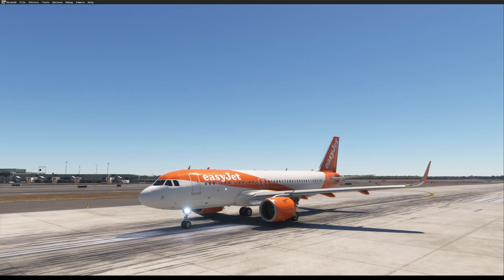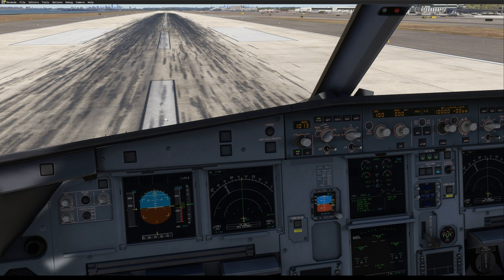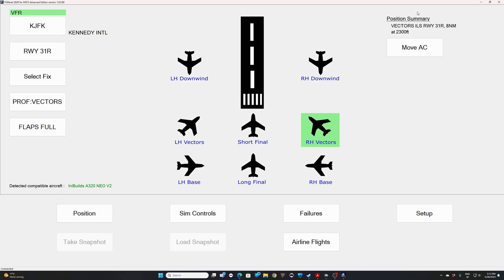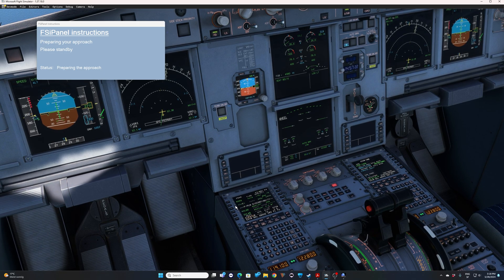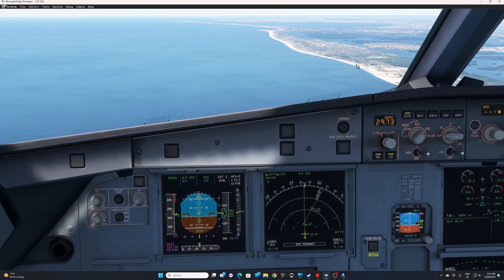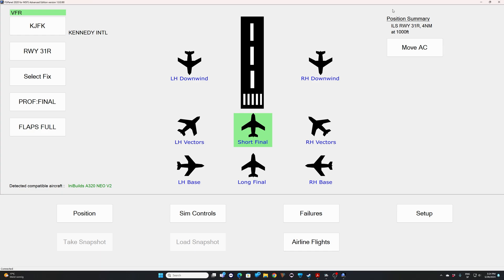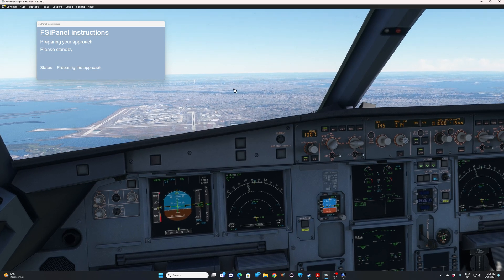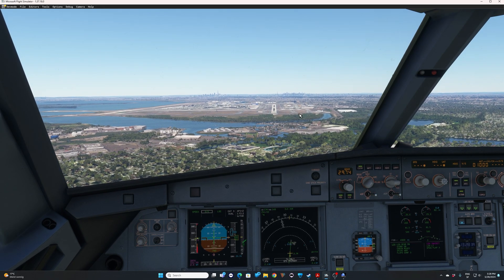Master Quick Approaches with iniBuilds A320NEO & FSiPanel 2020 | MSFS Tutorial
Welcome back to the channel! In this video, I'll show you how to execute quick approaches using the new iniBuilds A320NEO and FSiPanel 2020 in Microsoft Flight Simulator (MSFS). Whether you're a seasoned pilot or just getting started, this tutorial will guide you through flying vectors to final and short final approaches in just a minute.

🔍 What You'll Learn:

How to set up and use FSiPanel 2020 with the iniBuilds A320NEO.
Step-by-step tutorial on flying vectors to final.
Tips and tricks for managing short final approaches efficiently.

💡 Why Watch?
Save time and enhance your flight sim experience with these quick approach techniques. Perfect for practicing landings and honing your skills in the A320NEO.

📌 Chapters:
00:00 Introduction
01:05 Setting Up iniBuilds A320 cockpit
02:13 Configuring FSiPanel
09:28 Flying Vectors to Final